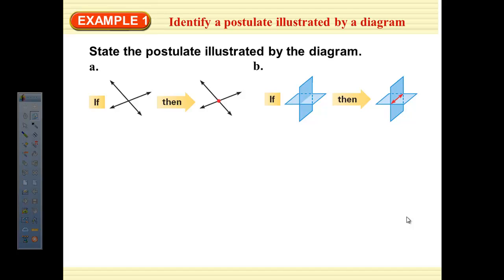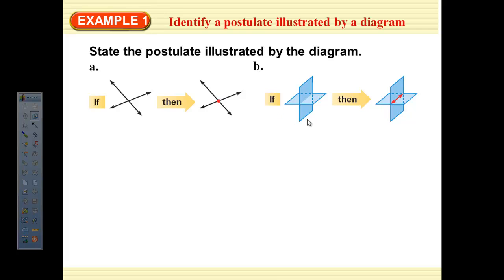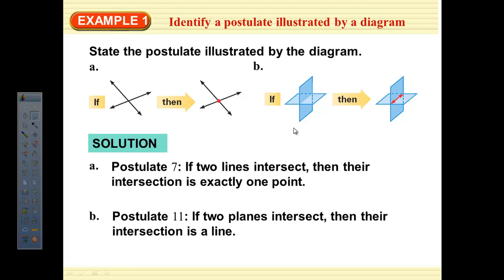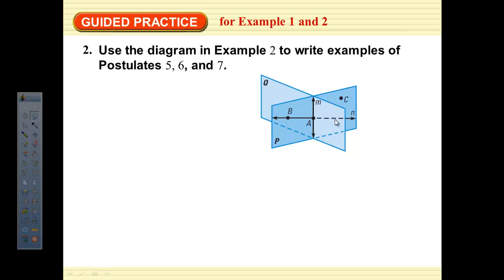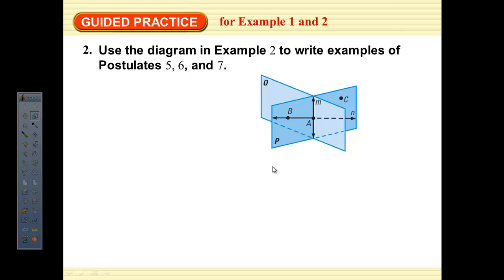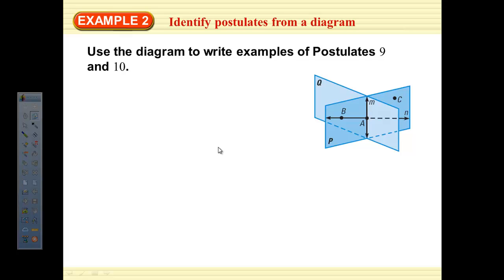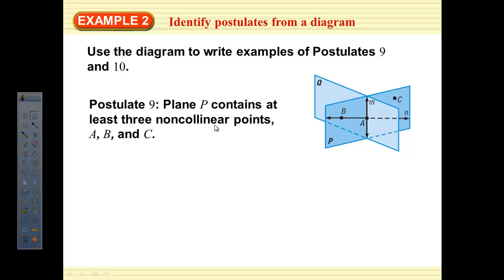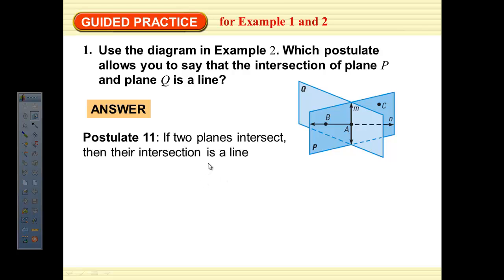Chapter 2.4-Examples 1 & 2